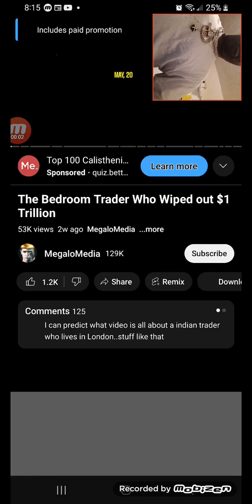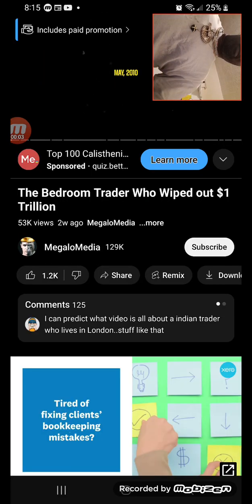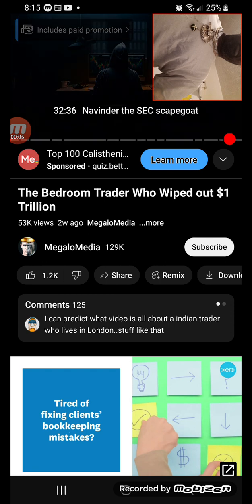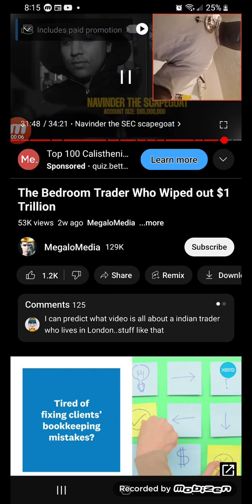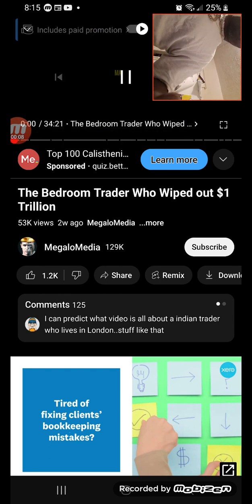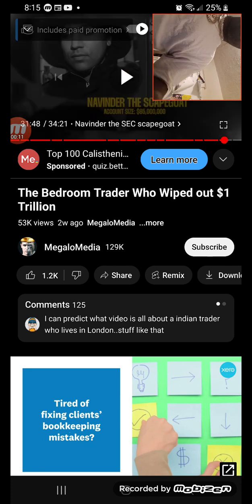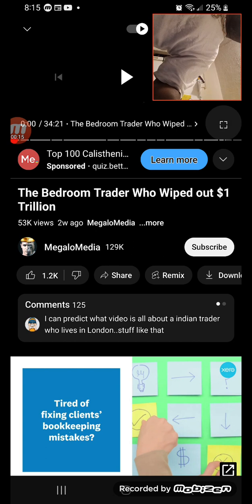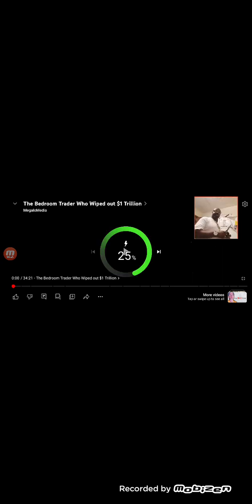FR FR He Made $1 Trillion in 30 Minutes Reaction